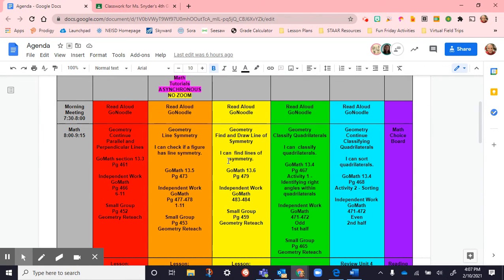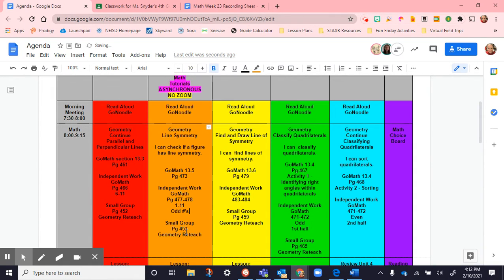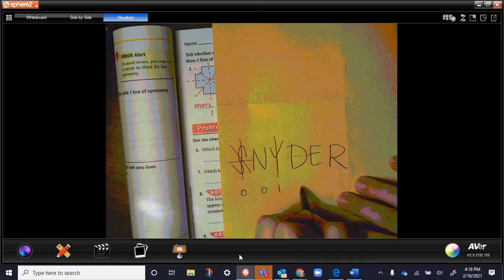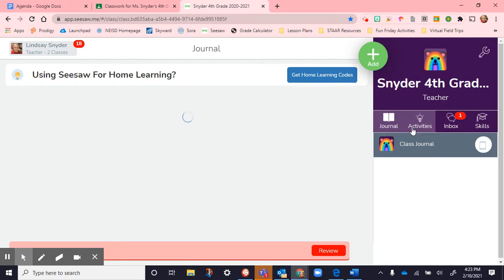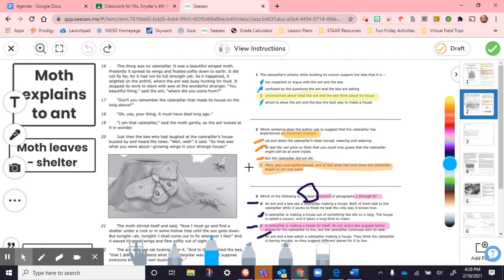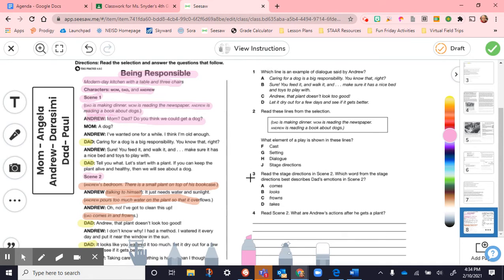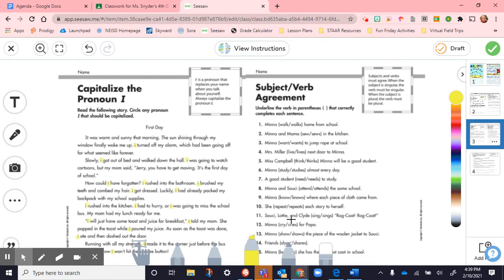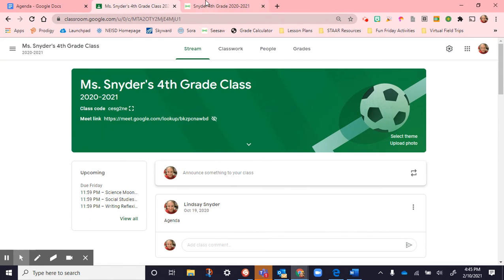Tuesday/Wednesday 2/9 - 2/10